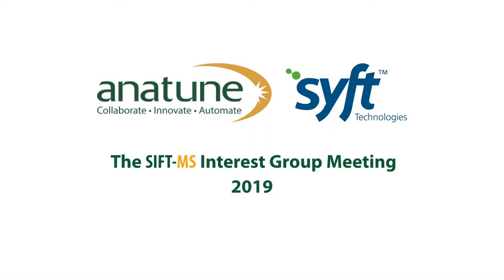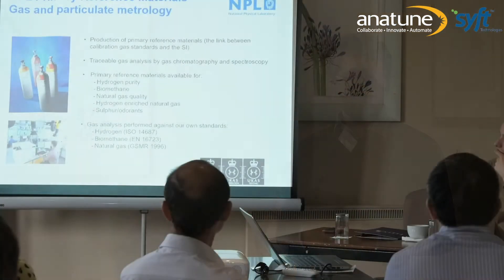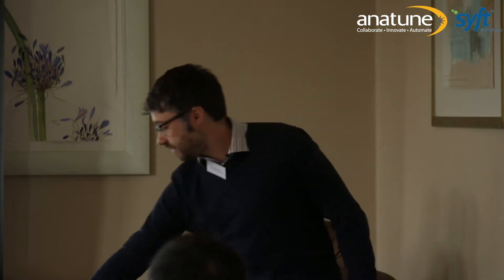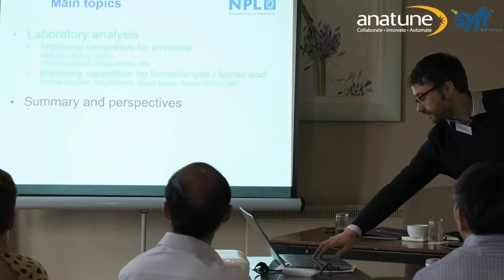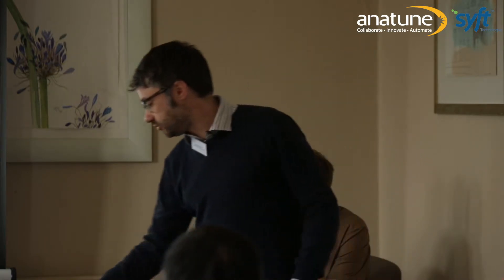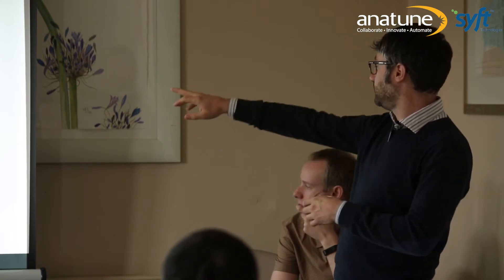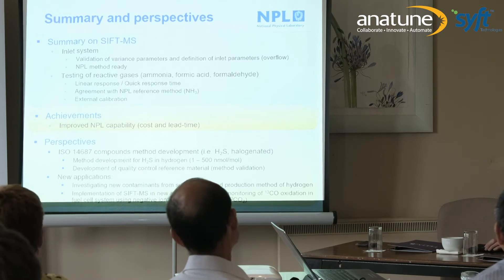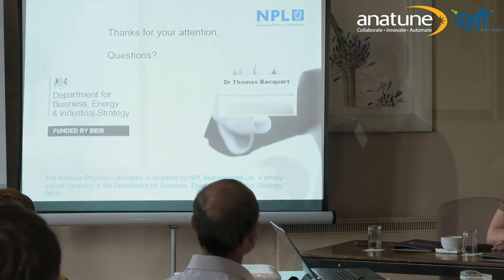Using SIFT-MS to quickly and accurately look for impurities in hydrogen fuel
Thomas Bacquart is from the National Physical Laboratory and is speaking at the SIFT-MS Interest Group Meeting 2019.

Hydrogen fuel holds enormous potential to provide us with green house gas-free energy but if the fuel isn’t pure enough, it’ll poison your car. Nobody wants that.

Thomas and his team utilise the extremely high sensitivity of SIFT-MS to look for impurities including hydrogen sulphide, ammonia, formic acid and formaldehyde in hydrogen fuel cells.

By implementing SIFT-MS technology, Thomas has not only increased their limits of detection and improved the accuracy of their measurements but he’s greatly decreased the cost of doing the analysis. Previous to this work, three instruments working would have been employed to get comparable results. What’s more they saved about three days in analysis time. Powerful stuff.

Hydrogen fuel cells have seen massive growth in recent years so it follows that the kind of work carried out by Thomas and his team is increasingly important.

Read about Days 1 and 2 of the 2019 SIFT-MS Interest Group Meeting here: